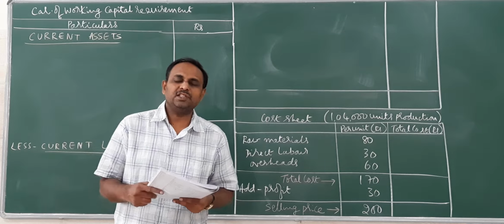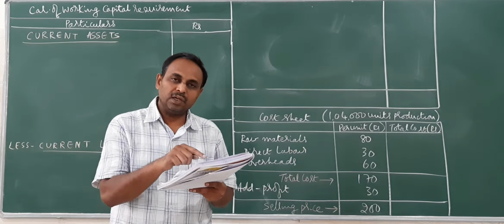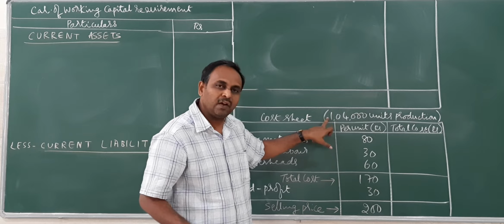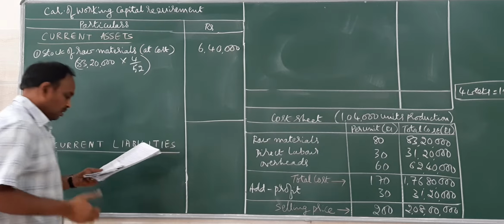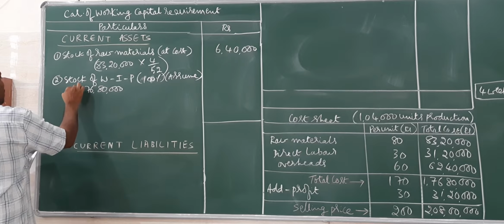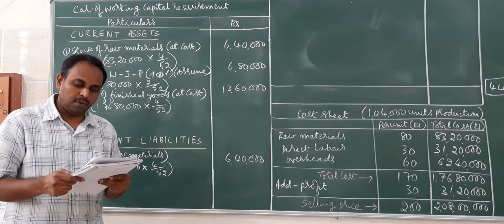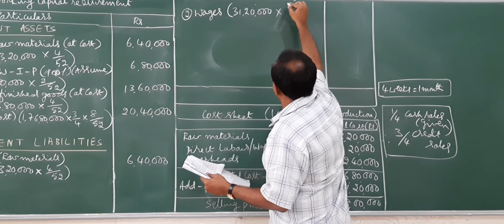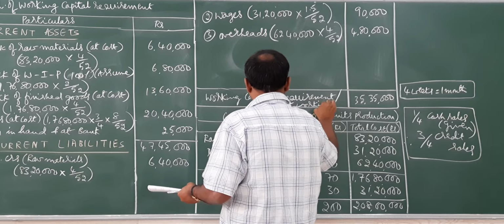Problems on calculation of WORKING CAPITAL REQUIREMENT—Part 7